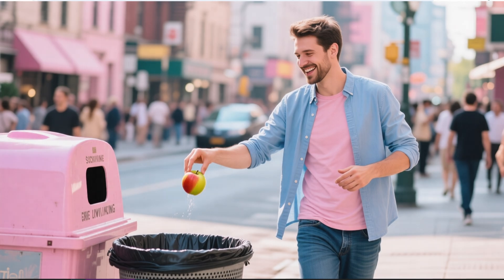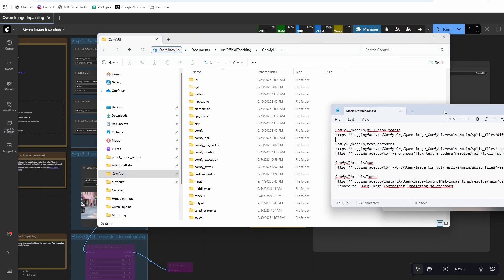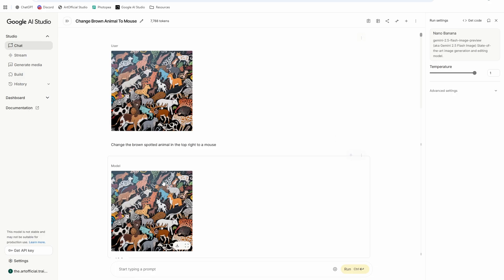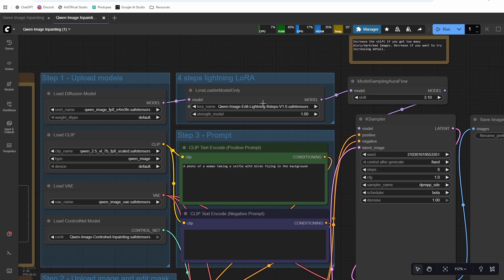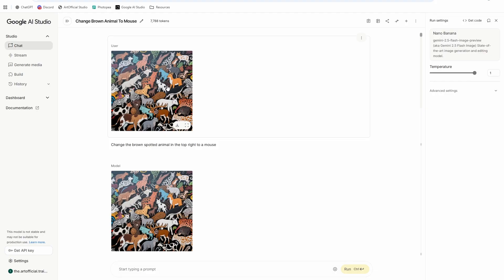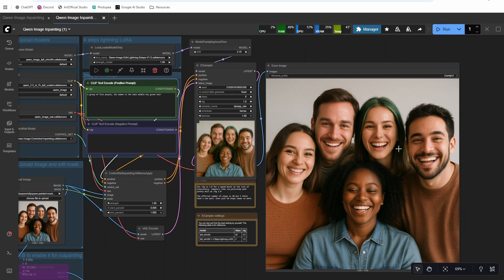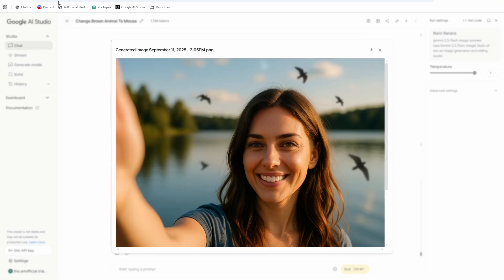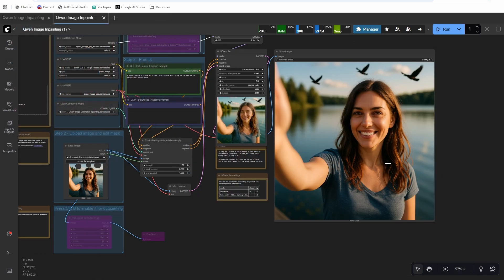This FREE AI Model DESTROYS Nano Banana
Everyone’s talking about Nano Banana right now — but what if I told you there’s a completely free model that actually does inpainting better? In today’s video, I’m putting Qwen Image Inpainting head-to-head against Nano Banana, and the results might surprise you.

For anyone working in AI art, VFX, filmmaking, or content creation, inpainting is one of the most important tools — it lets you fix details, extend images, and even change entire parts of a scene without losing consistency. Nano Banana has been getting a lot of hype as the “next big thing” for image editing, but Qwen Image proves that sometimes free, open-source solutions are not only good enough, but actually outperform the trend.

In this tutorial, I’ll show you exactly how to use Qwen Image Inpainting, how it compares to Nano Banana in side-by-side tests, and why Qwen’s approach to contextual understanding and prompt adherence makes it stand out. We’ll cover setup, workflows, and live demos so you can see the difference yourself.

If you’re a filmmaker, editor, VFX artist, or AI creator who wants tools that actually get the job done instead of chasing hype, this is the breakdown you need. Whether you’re doing shot cleanup, seamless scene extensions, or creative concepting, Qwen Image gives you professional-level control for free.

Don’t just take the hype at face value — see how Qwen holds up and why I believe it’s one of the most powerful image models out right now for anyone serious about AI production.

🔥 Which one do you think looks better?

Model Downloads:
**Please leave the video playing while you download the models, it supports the channel at no cost to you :)**

^rename to "Qwen-Image-Controlnet-Inpainting.safetensors"